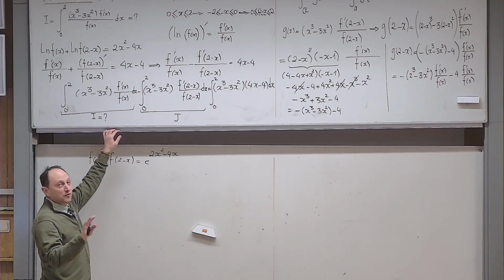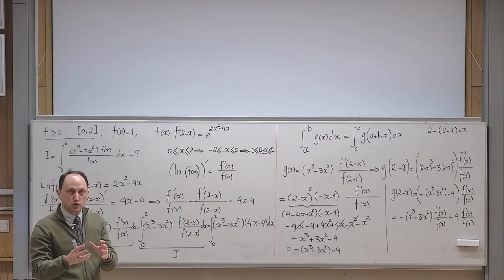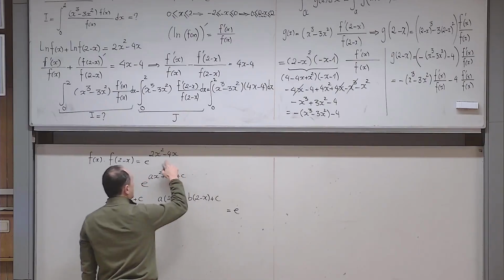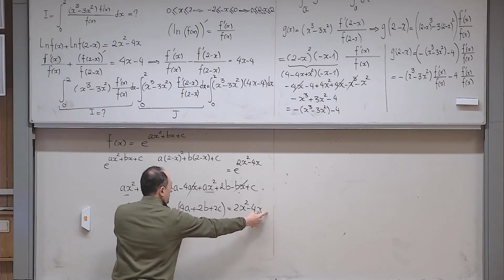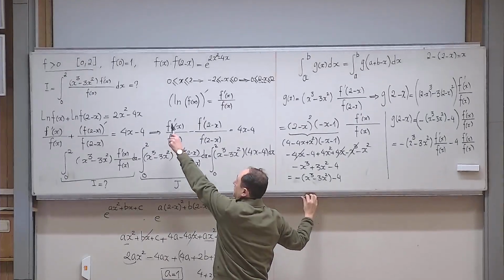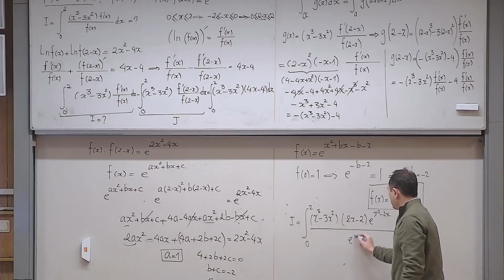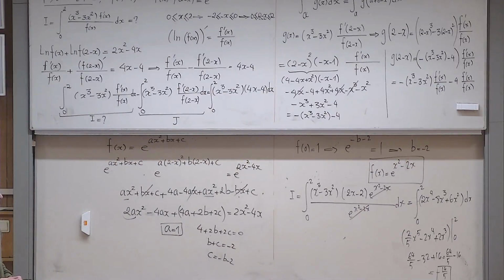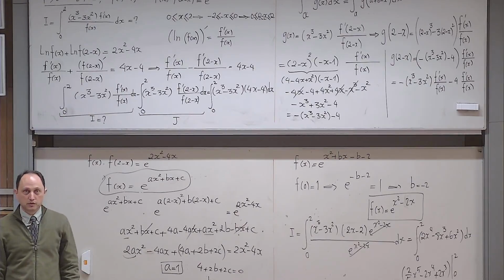Problems and Solutions, Comments on Problem 11